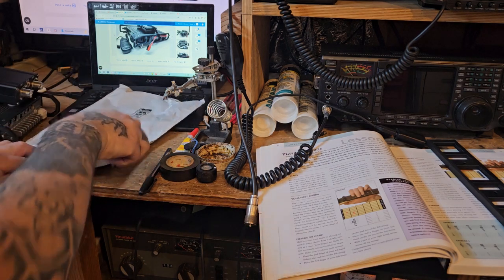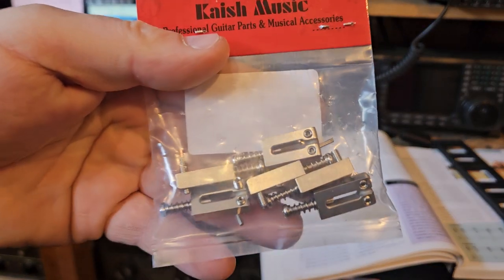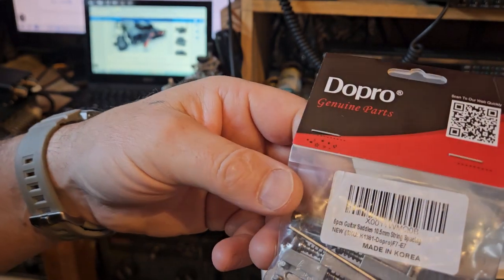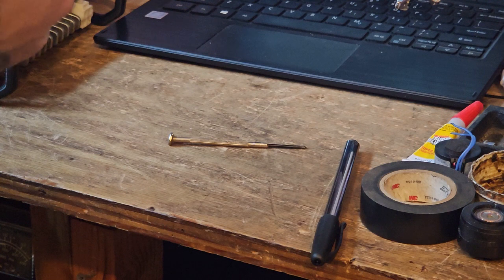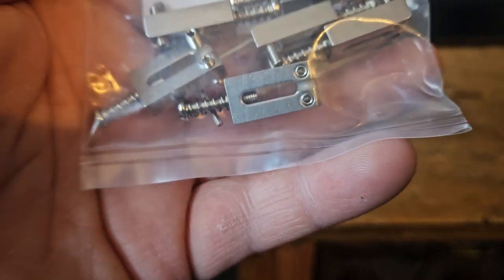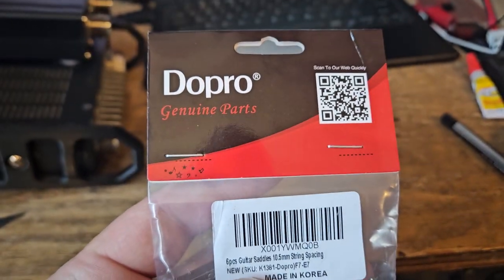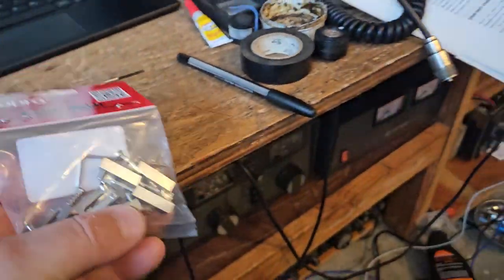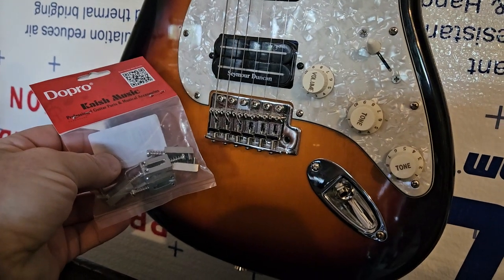Dopro kiash stainless steel guitar bridge saddles are here!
im surprised how nice these are. heavy too.
will replace the bent steel saddles on my pw29 parts caster starcaster.